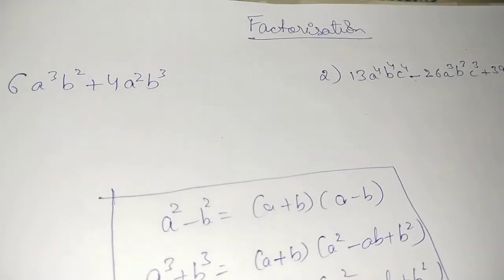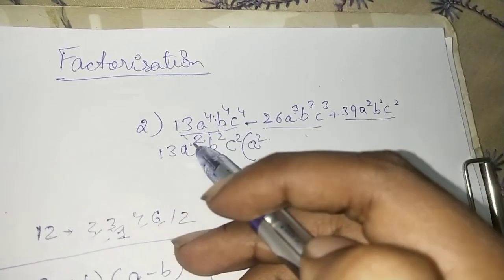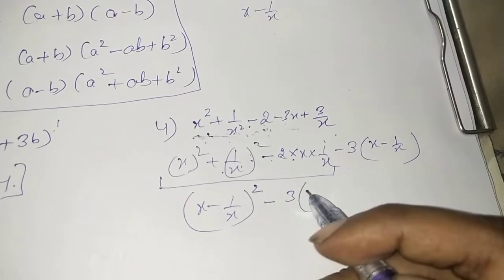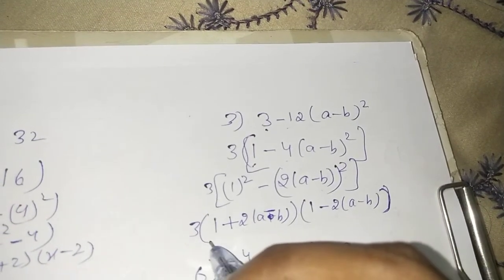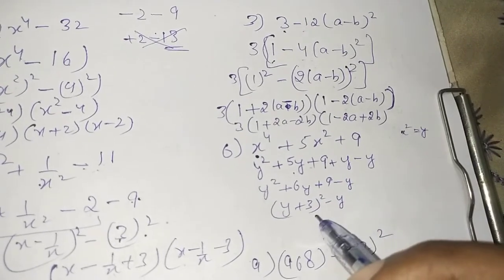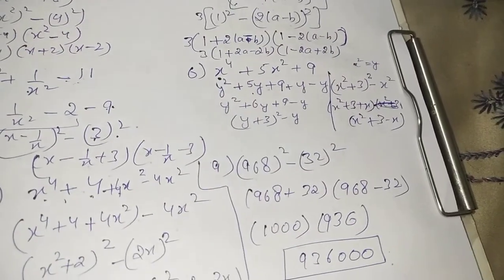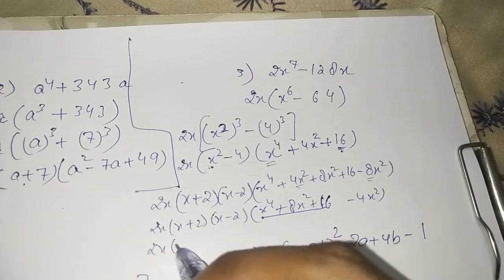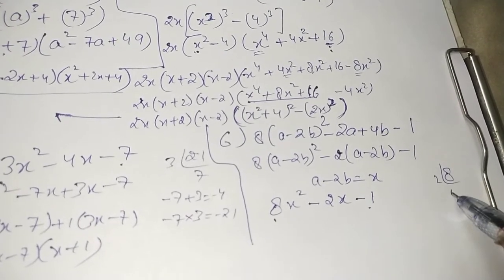Mathematics class 9